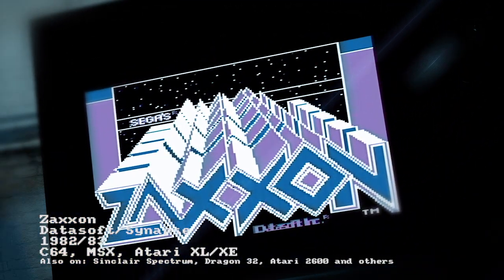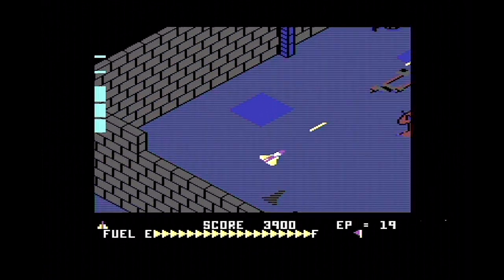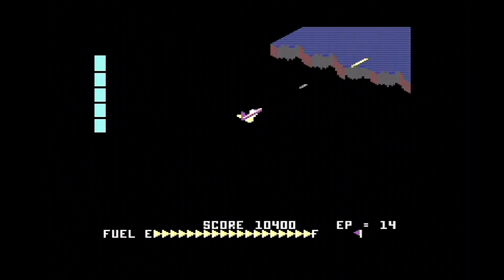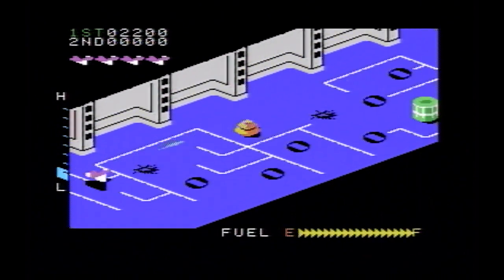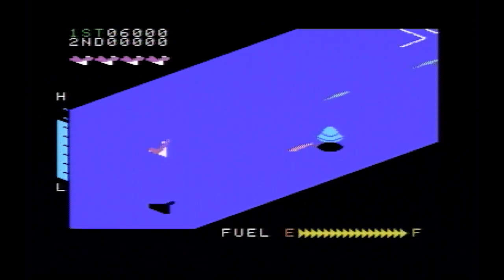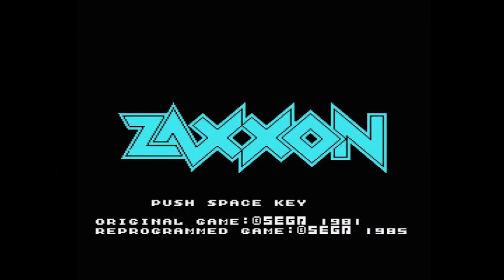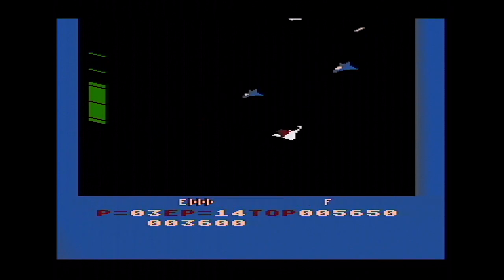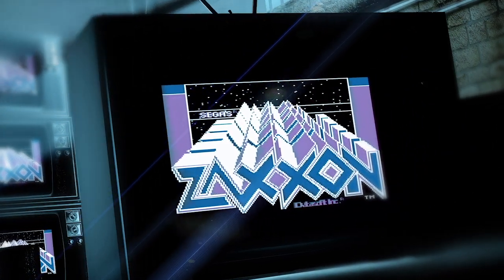ChinnyVision - Episode 53 - Zaxxon - C64, MSX, Atari XL/XE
One of Sega's earliest arcade hits, Zaxxon was ported to the C64, MSX and Atari XL/XE. But do these versions match the arcade original? We fire up our C64c, Sony Hit Bit 75 and Atari 65XE to find out.